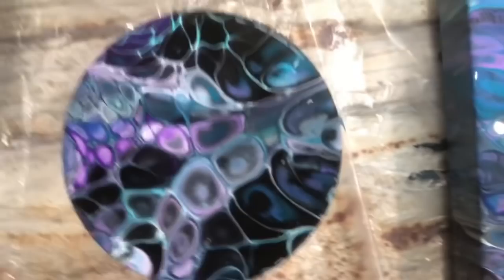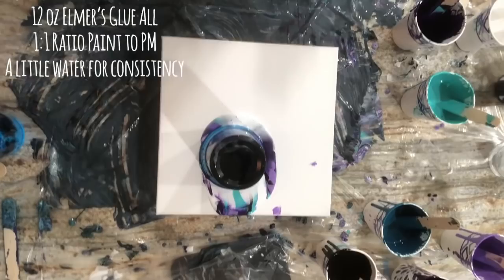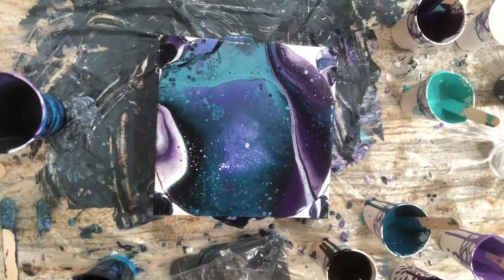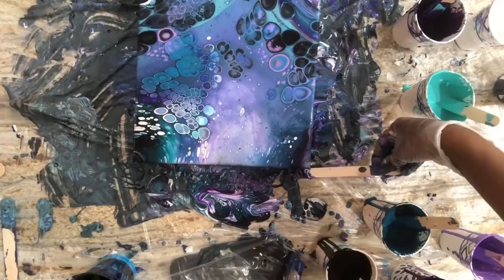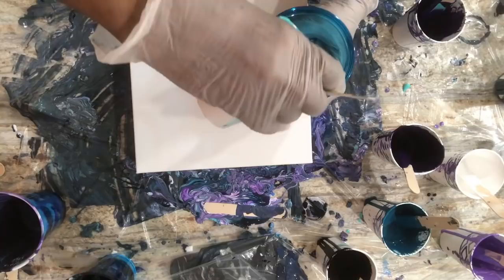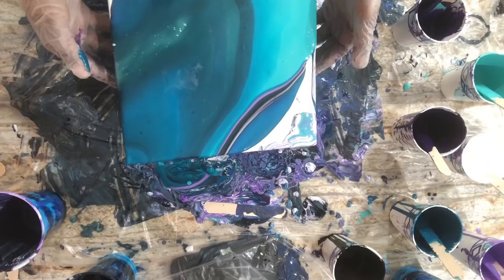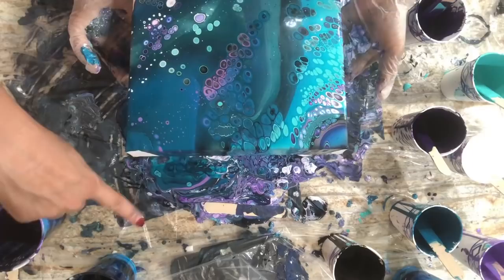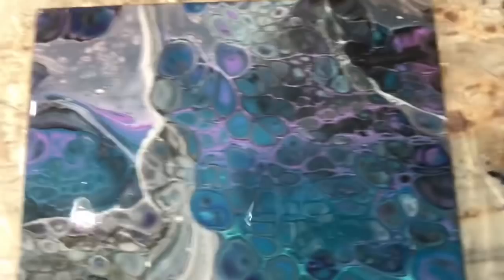#163. Beginner Student paint pouring with amazing results!! / Fluid Acrylics / Fluid Art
Code is good until October 10, 2019

Hi everybody!  This was a very impromptu video where my student, Tommi, makes her first ever paintings using the flip cup and flip and drag techniques with SPECTACULAR results!  (These are 10"x10" level-3 gallery wrapped canvases.)  Please excuse the wonkiness at the beginning until we get my phone into the stand, and forgive Tommi for not keeping the canvases dead center in frame (you will see 99% of the paintings) as this is all new to her.  We had a ball and she is such a natural talent that she will be teaching me new tricks in no time flat!  -Karen